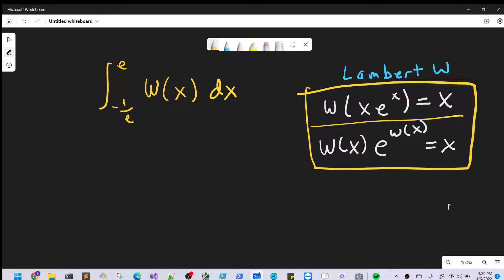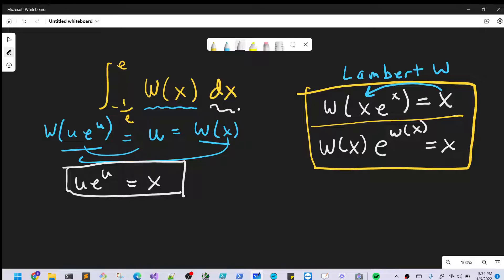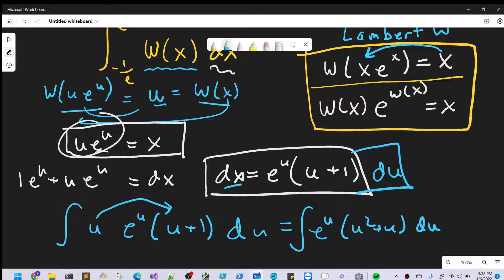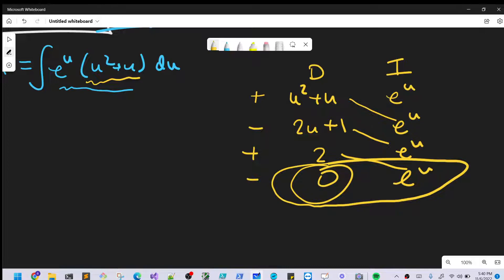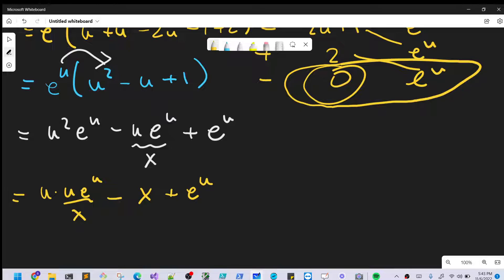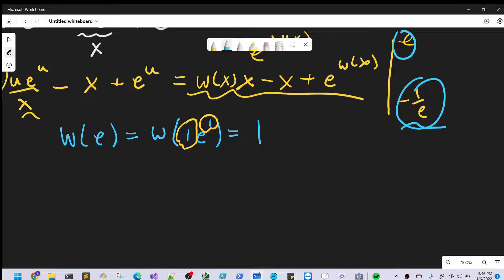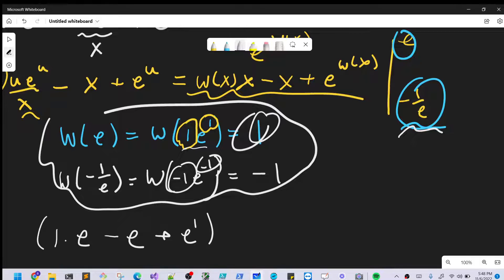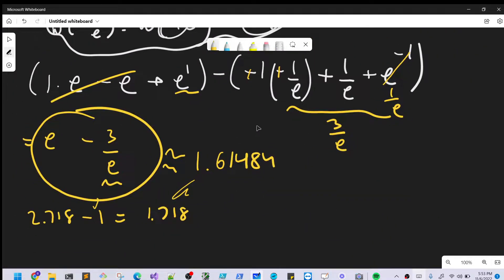Can we integrate the Lambert W function?!?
Integrate Lambert W